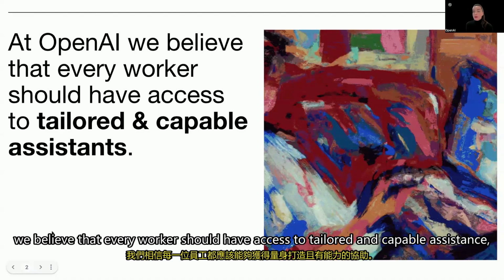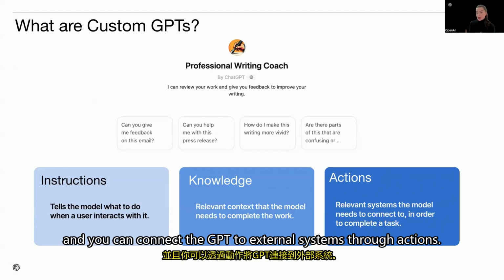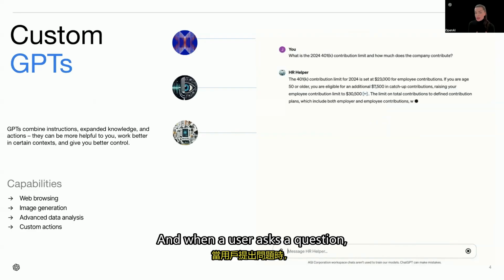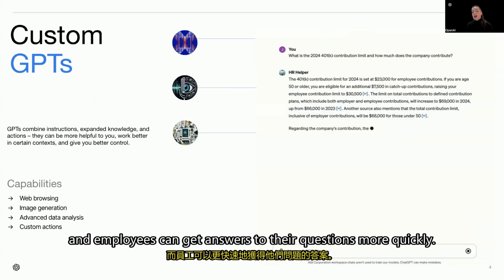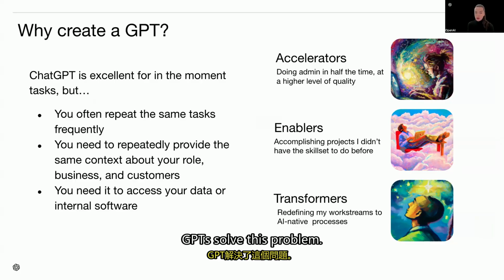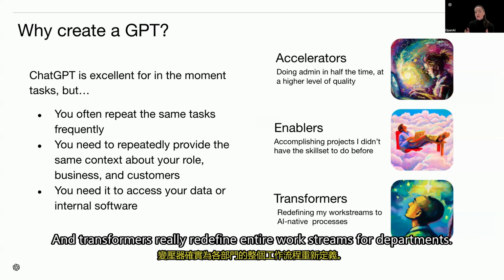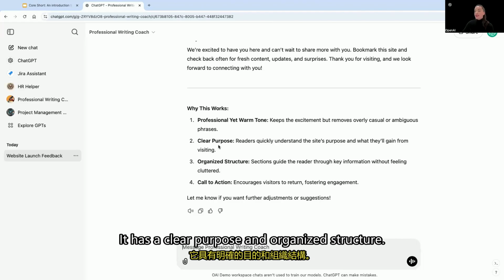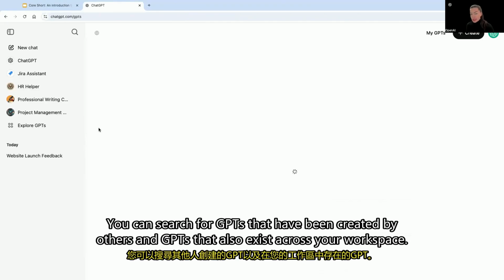ChatGPT官方_Introduction to GPTs打造專屬 AI 助手：Custom GPTs 功能介紹_雙語